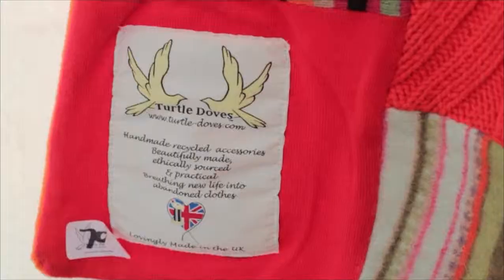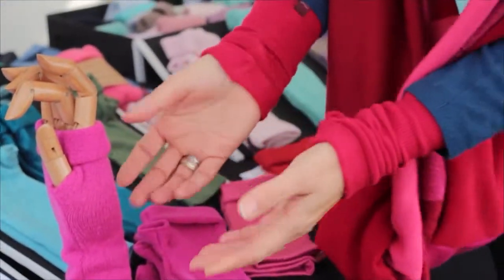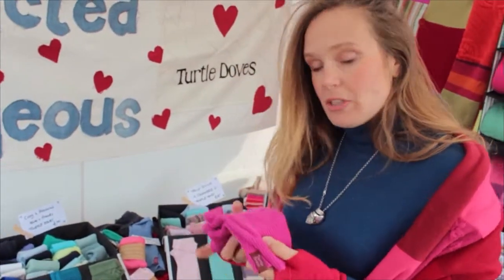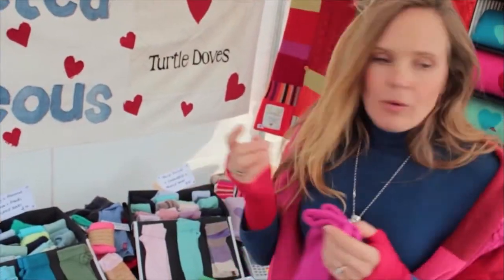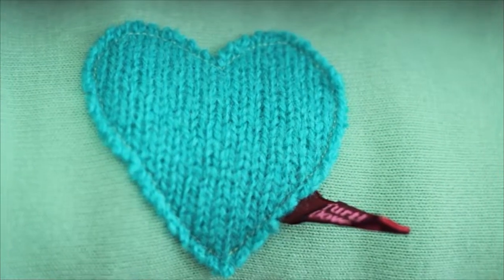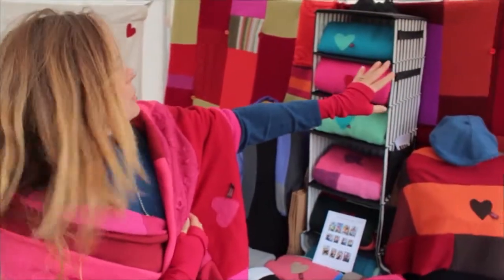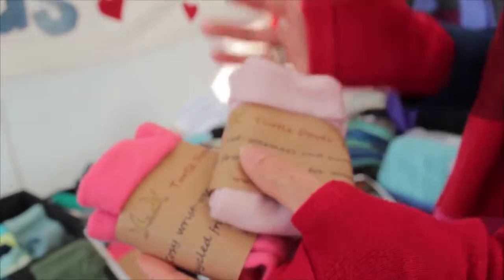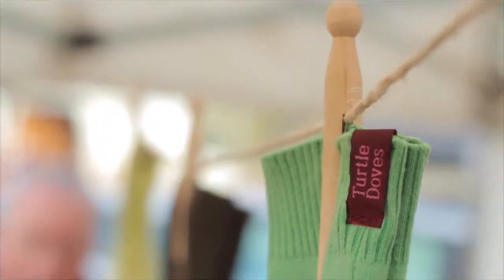Turtle Doves Promo, Painted Life Productions